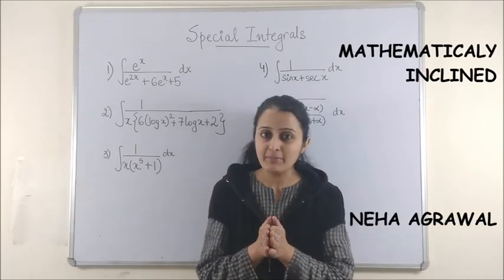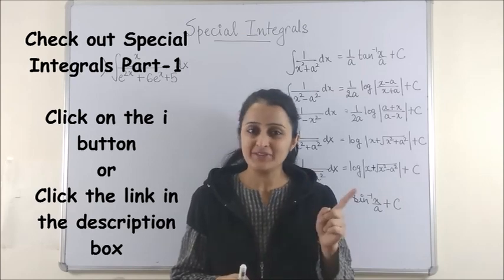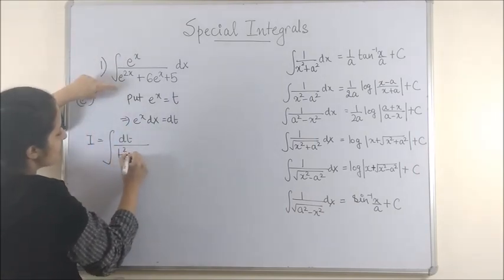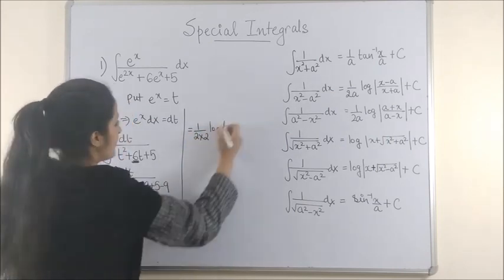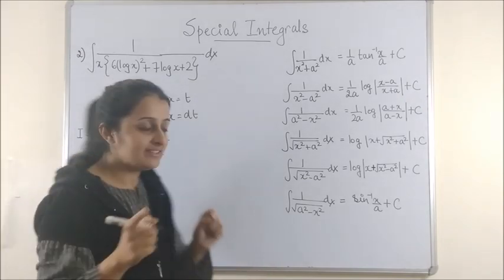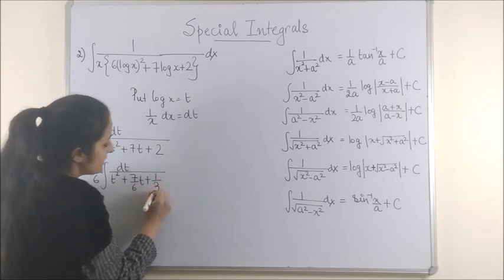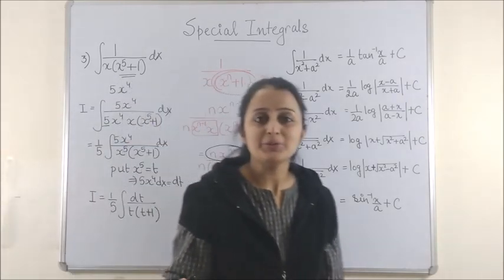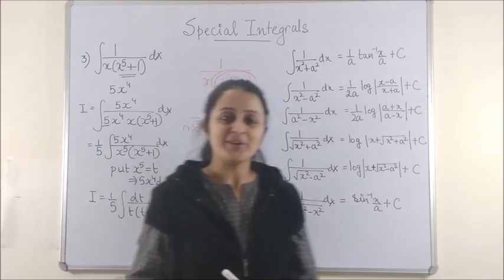SPECIAL INTEGRALS PART 2 (INTEGRATION CLASS XII 12th) HOTS QUESTIONS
This video covers:
HOTS Questions on Special Integrals